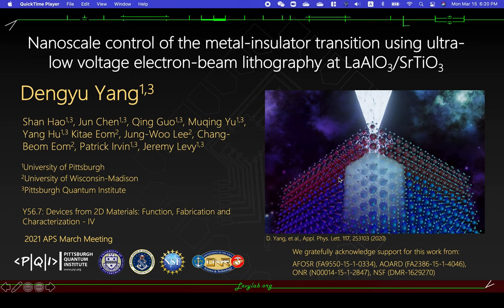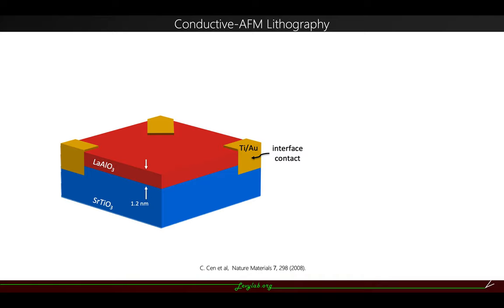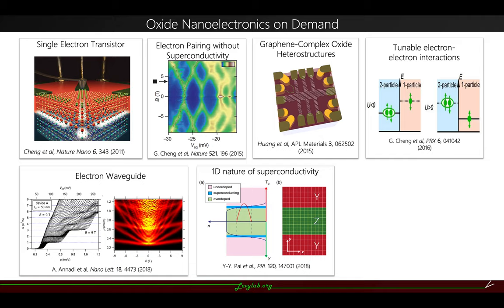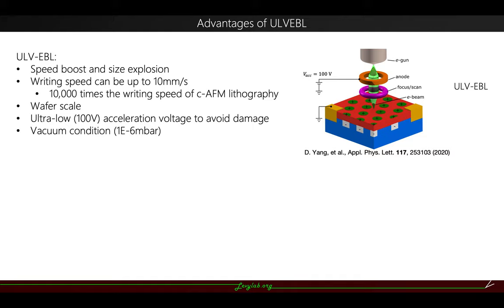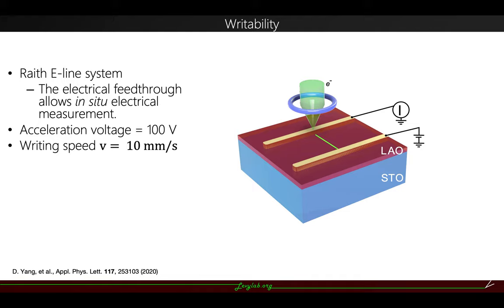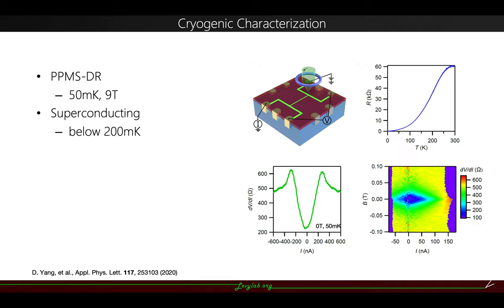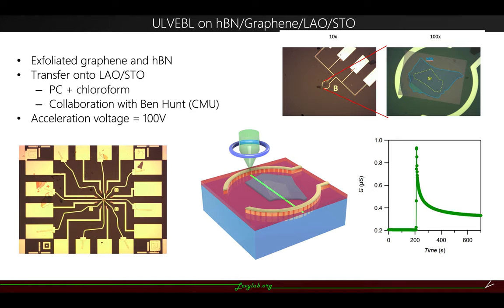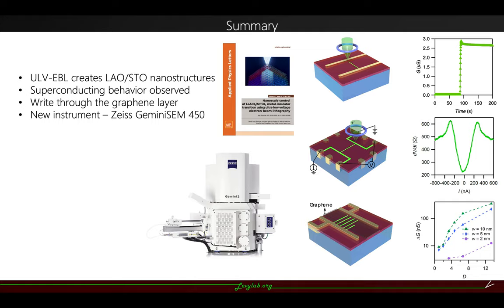Nanoscale Control of the metal-insulator transition using ultra-low voltage e-beam lithography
We describe a method to control the insulator-metal transition at the LaAlO3/SrTiO3 interface using ultra-low-voltage electron beam lithography (ULV-EBL).  Compared with previous reports that utilize conductive atomic-force-microscope lithography (c-AFM), this approach can provide comparable resolution (~10 nm) at write speeds (10 mm/s) that are up to 10,000x faster than c-AFM.  The writing technique is non-destructive and the conductive state is reversible via prolonged exposure to air.  Transport properties of representative devices are measured at milli-Kelvin temperatures, where superconducting behavior is observed.  We also demonstrate the ability to create conducting devices on graphene/LaAlO3/SrTiO3 and hBN/graphene/LaAlO3/SrTiO3 heterostructures. The underlying mechanism is believed to be closely related to the same mechanism regulating c-AFM-based methods.